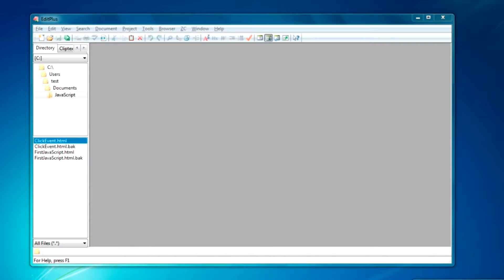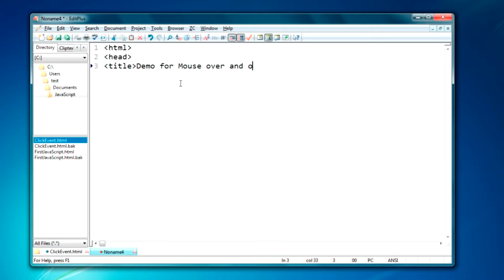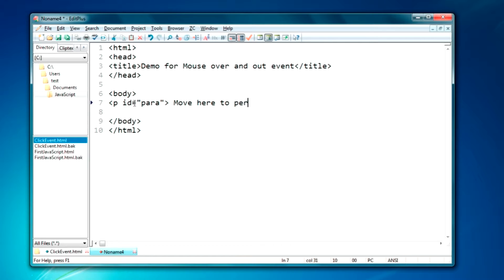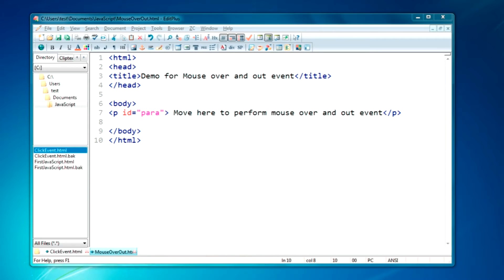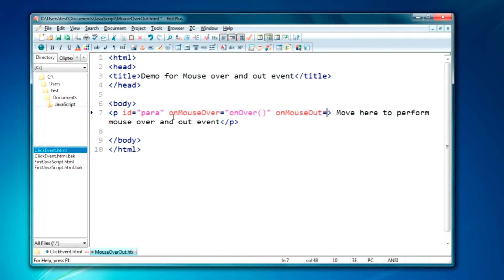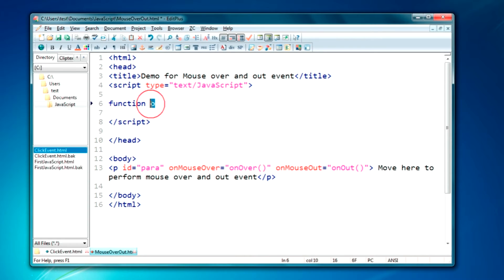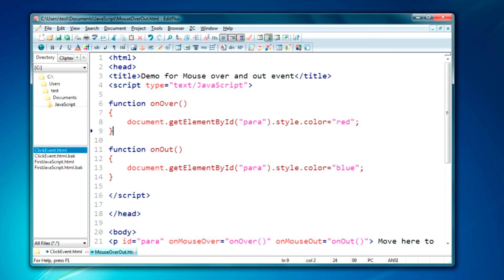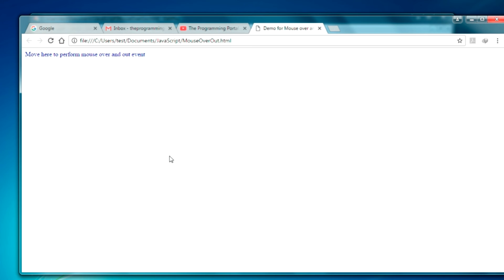On Mouse over/out Event in Java Script